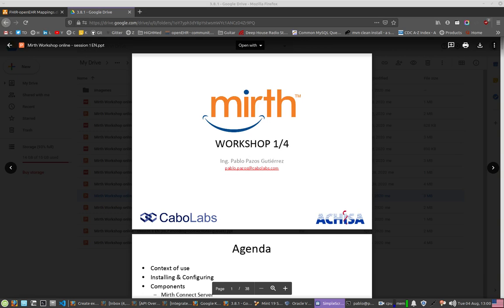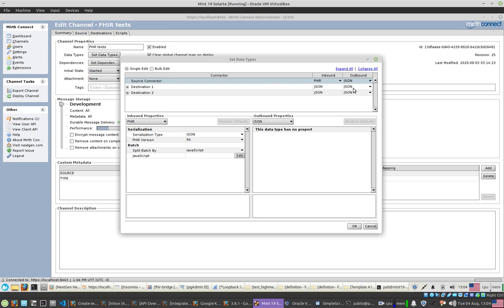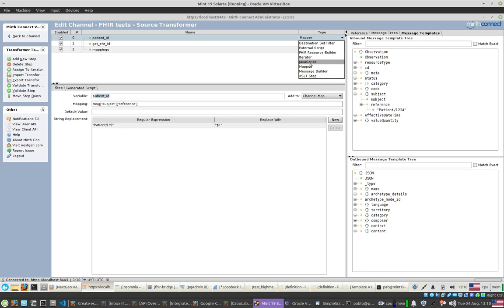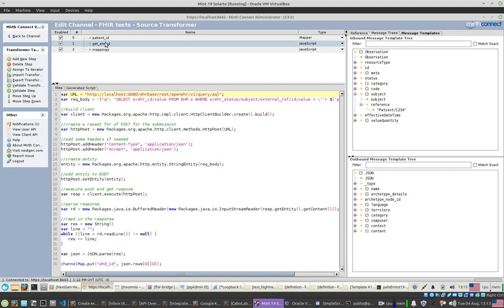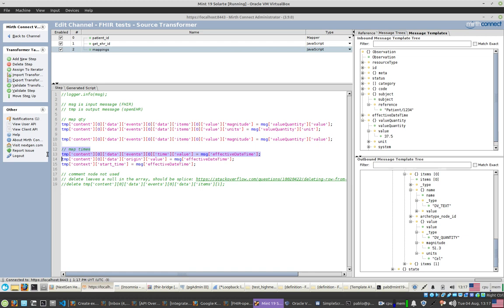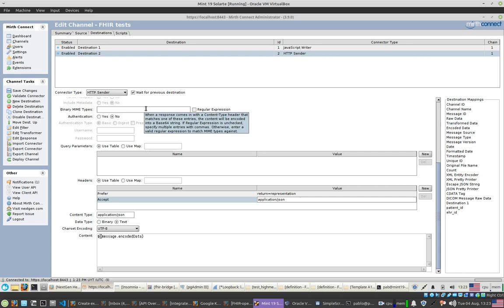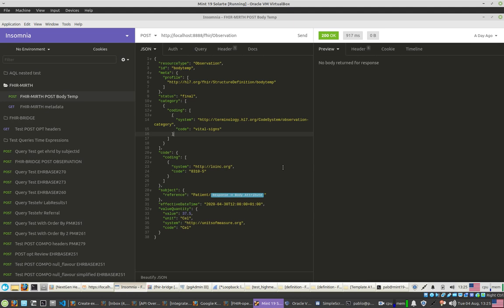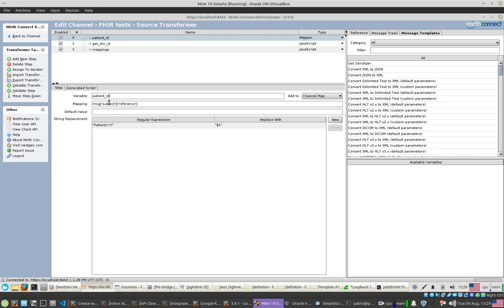FHIR to openEHR mappings using Mirth Connect